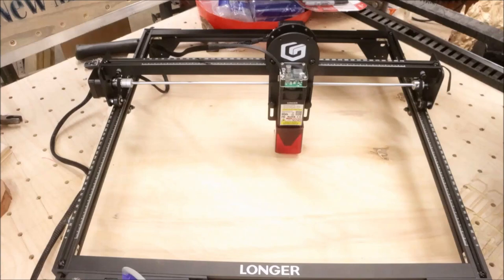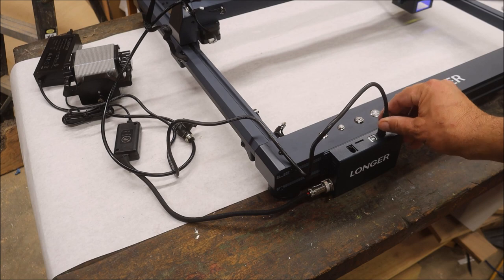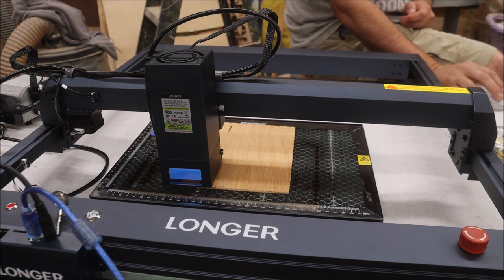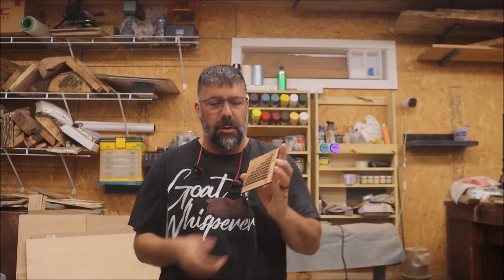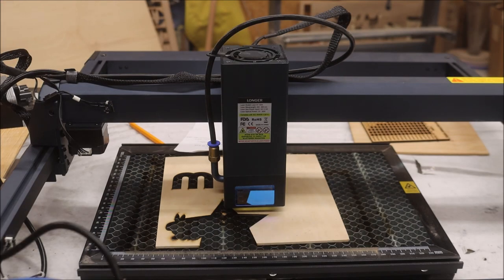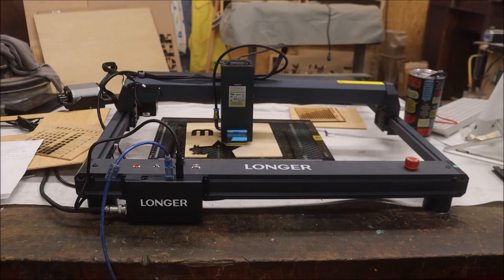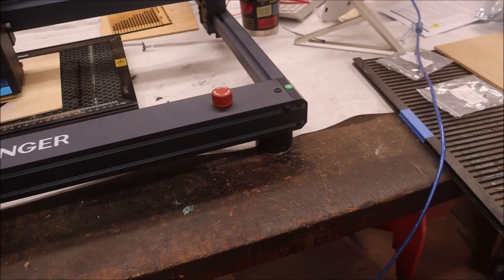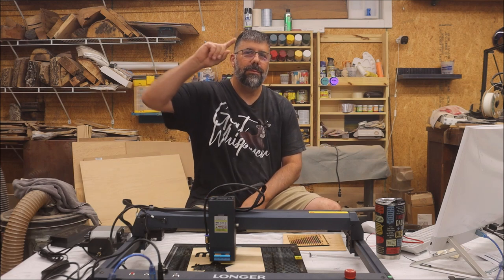Watch This Before You Buy The Longer LASER B1 30W!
Have you ever wondered what it would be like to have a LASER in your home? Well, wonder no more, because I got my hands on the Longer B1 30w LASER and I’m going to show you what it can do. This is not your average LASER, this is a powerful cutting tool that can slice through wood, plastic, leather, and even metal. Watch me test the limits of the Longer B1 see how it performs on different materials and shapes. You won’t believe your eyes when you see the results. This is the Longer LASER B1 30w review, and it’s going to be a blast!

I used High Performance 2:1 on this project.